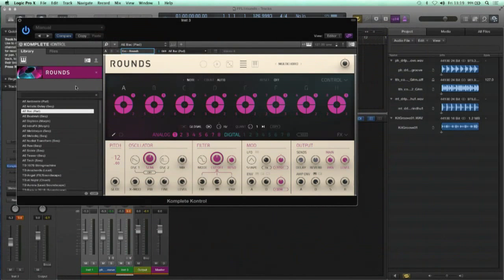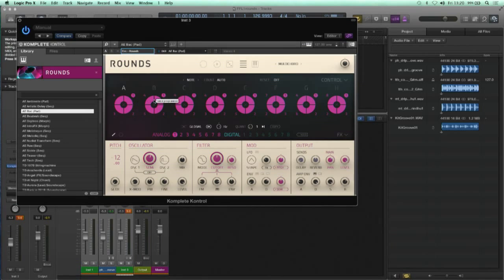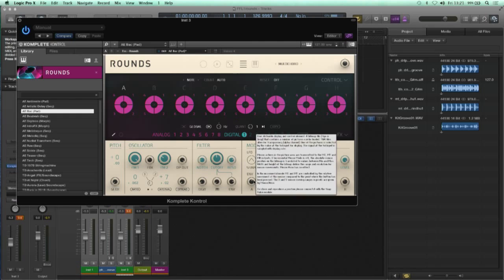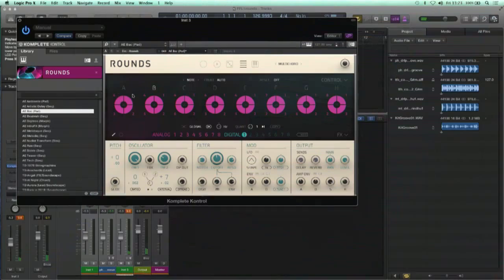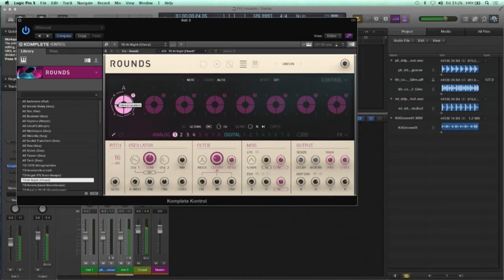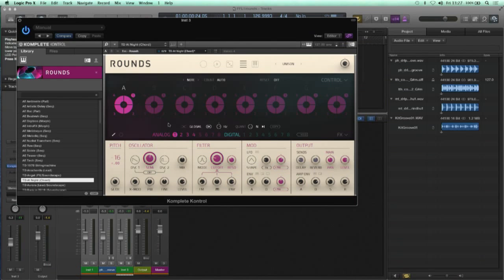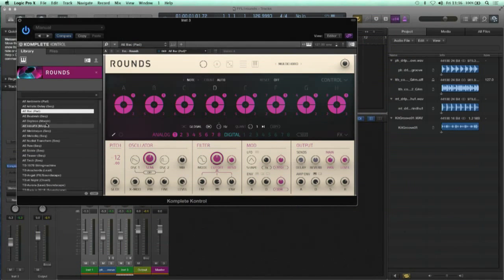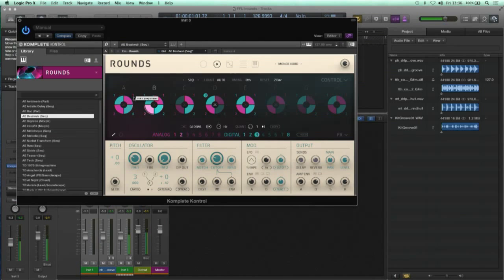Exploring Native Instruments Rounds (FFL!)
We take a closer look at Native Instruments' new Reaktor synthesis and sequencer ensemble Rounds with Daniel Herbert!